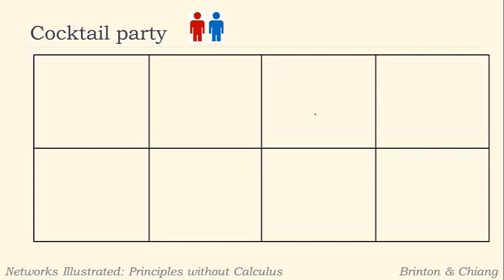Part J: Cocktail Party Analogy